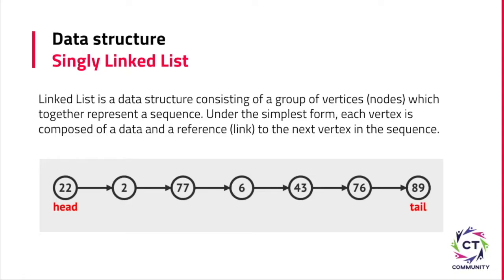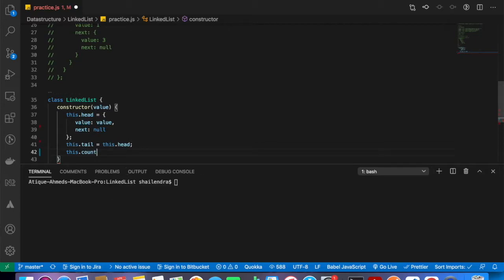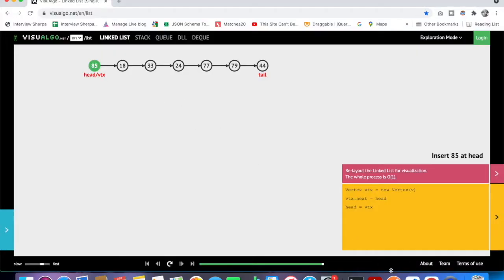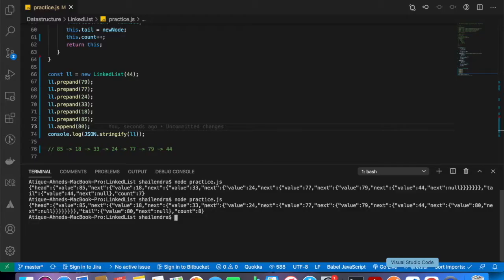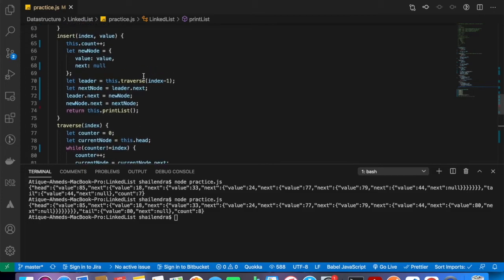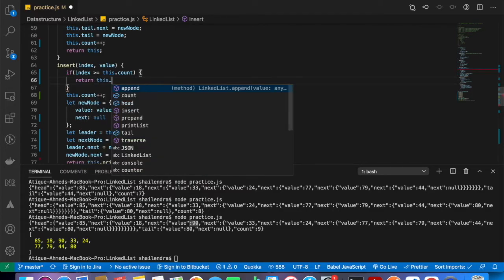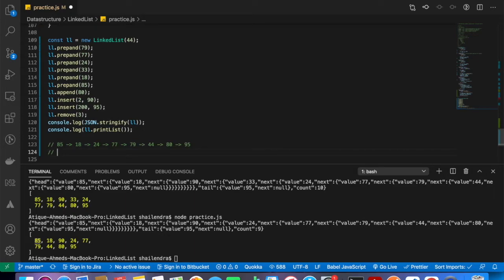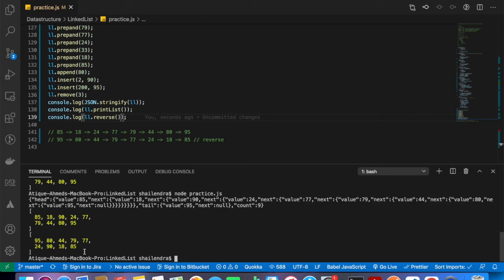Data Structures in Javascript - Part 6 | Singly Linkedlist in Datastructures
Hey Guyz, This tutorial is all about to learn data structures and algorithms in Javascript. Below topics are covered here -

1. Singly Linkedlist concepts in datastructures
2. Singly Linkedlist in datastructures
3. Insert Beginning of the Singly Linkedlist || Time Complexity O(1) & Space Complexity O(N)
4. Insert End of the Singly Linkedlist || Time Complexity O(1) & Space Complexity O(N)
5. Insert Middle of the Singly Linkedlist || Time Complexity O(N) & Space Complexity O(N)
6. Lookup in Singly Linkedlist || If not beginning or End Time Complexity O(N) & Space Complexity O(N)
7. Remove elements from Singly Linkedlist || If not beginning or End Time Complexity O(N) & Space Complexity O(N)
8. Reverse of a Singly Linkedlist || Time Complexity O(N) & Space Complexity O(N)

ABOUT MYSELF AND MY YOUTUBE CHANNEL

I am a self-starter with strong interpersonal skills. I work efficiently both as an individual contributor as well as along with a team. I seek new challenges and try to think out-of-the-box while looking for creative solutions to a given problem.

This tutorial is all about to discuss data structures and algorithms in Javascript. Mostly we will be focus on Singly Linkedlist concept.
So the course can be summarized into:

1. Singly Linkedlist concepts in datastructures
2. Singly Linkedlist in datastructures
3. Insert Beginning of the Singly Linkedlist || Time Complexity O(1) & Space Complexity O(N)
4. Insert End of the Singly Linkedlist || Time Complexity O(1) & Space Complexity O(N)
5. Insert Middle of the Singly Linkedlist || Time Complexity O(N) & Space Complexity O(N)
6. Lookup in Singly Linkedlist || If not beginning or End Time Complexity O(N) & Space Complexity O(N)
7. Remove elements from Singly Linkedlist || If not beginning or End Time Complexity O(N) & Space Complexity O(N)
8. Reverse of a Singly Linkedlist || Time Complexity O(N) & Space Complexity O(N)

FREE JOIN & HOSTING WEBSITE ( GITHUB ORGANIZATION LINK )

AWS EC2 MEAN STACK APPLICATION HOSTING TUTORIAL LINK

NODE JS TUTORIAL LINK AND PROJECT LINK

MONGO DB TUTORIAL LINK AND PROJECT LINK

MEAN STACK TUTORIAL LINK AND PROJECT LINK